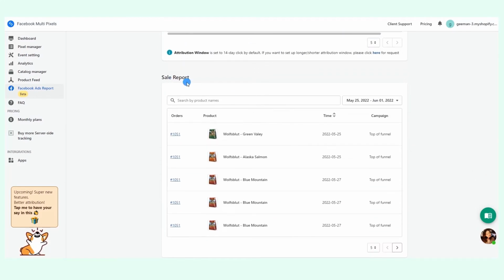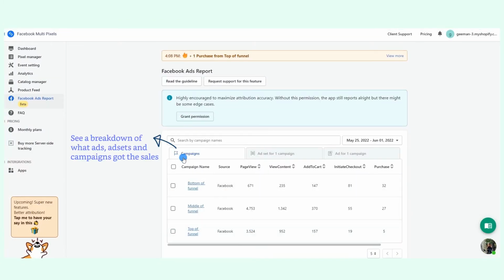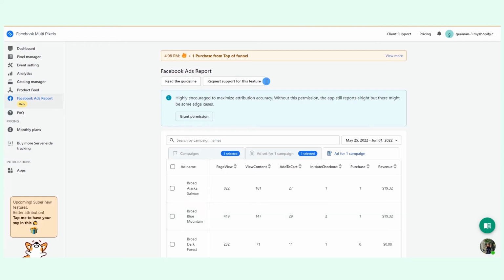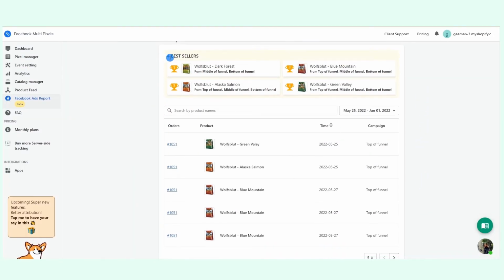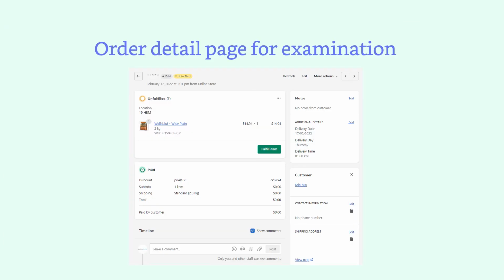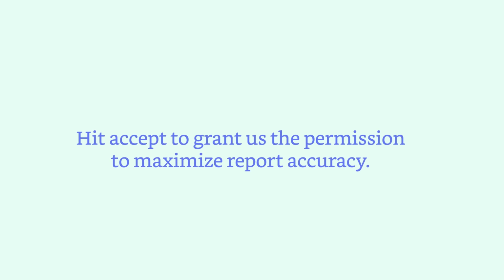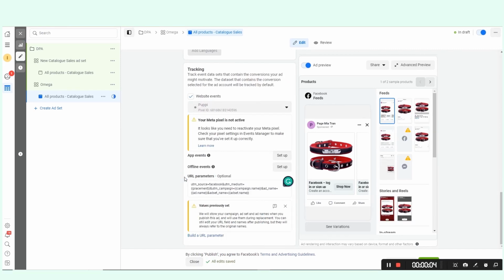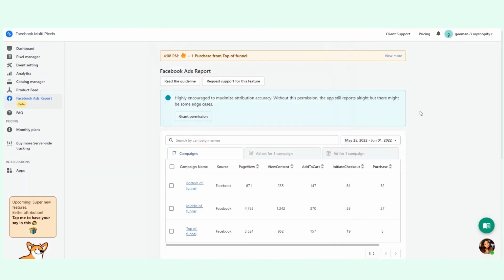Omega Facebook Multi Pixels -Ads Attribution Report - Make better-informed decisions [Shopify apps]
Are you tired of going back and forth Shopify Analytics & Facebook Ads Manager to stitch the data?

You need an ad attribution too.

Happy advertising!
0:00 - Facebook Ads Report delaying for up to 3 days
0:20 - Omega Attribution Report to the rescue
0:38 - How to read data from Omega Attribution Report
0:52 - Sales popup (see new sales from ads the moment they happen)
1:15 - Reports of order coming from Facebook Ads
1:30 - Step-by-step setup instruction
👉Follow for more Facebook ad tutorials: @itstwoowls1
Omega Facebook Pixel Ad Report- The best app for your Shopify stores on e-commerce platforms